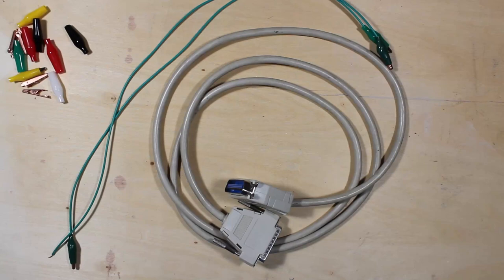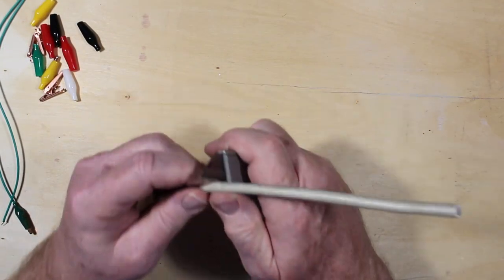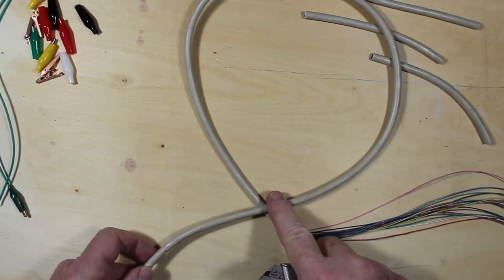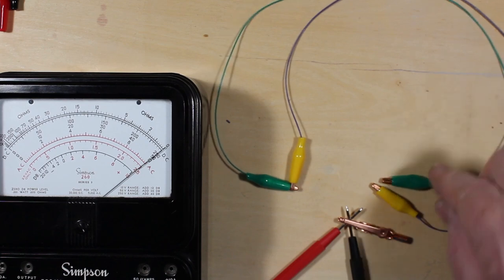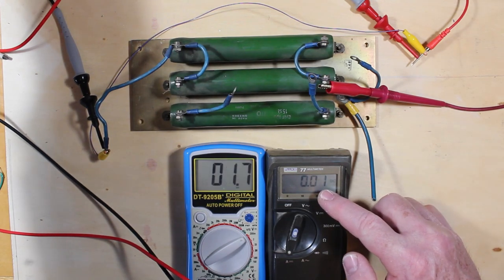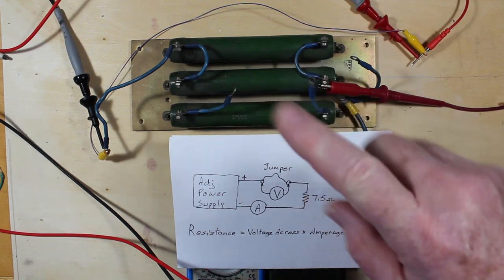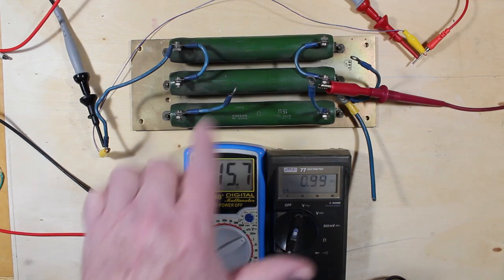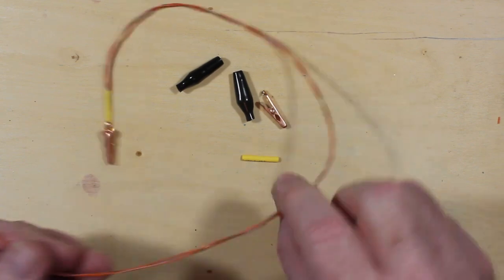Alligator Clip Leads Upgraded - Steel Wire Replaced With Copper Recovered From Printer Cable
Using recovered copper wires from an obsolete printer cable to replace the steel wires used in some inexpensive jumper wires.  Four times less resistance when finished.
Make the length you need.
Jumpers are tested with one amp through them to determine resistance accurately.  Digital meter measurements are compared to a Simpson analog meter.

0:00 Introduction
0:27 Printer cable preparation
1:10 Cut wires if long enough
1:35 Cut wire I'm using
1:53 Soldering a copper alligator clip
2:09 New wires on Simpson meter
2:47 Digital meters 1 amp test
4:10 Digital readings compared to analog
4:38 Use multiple wires if desired